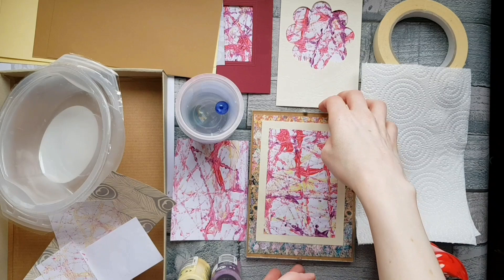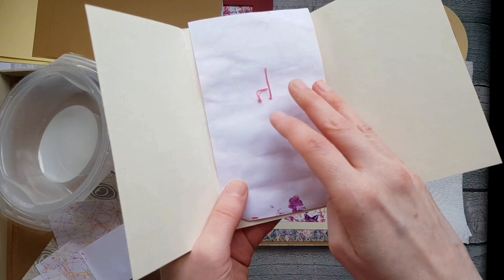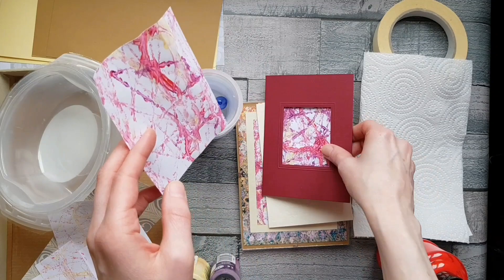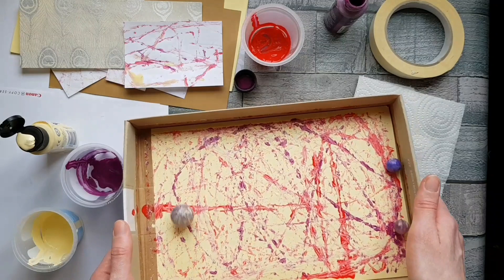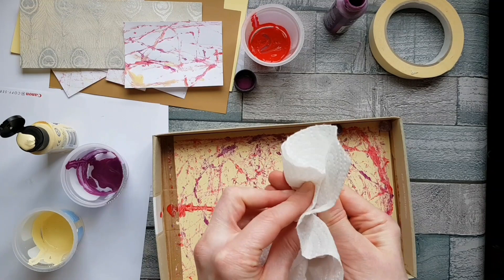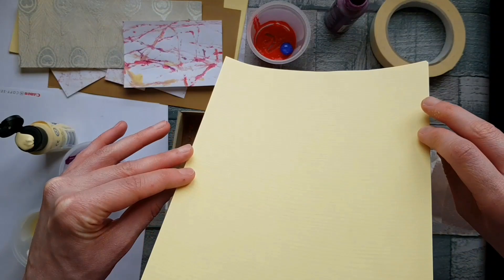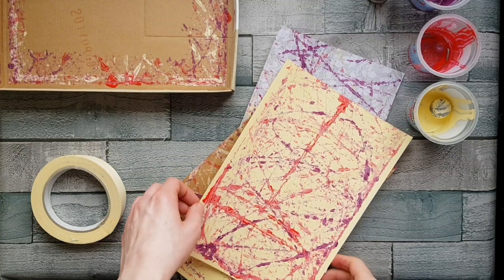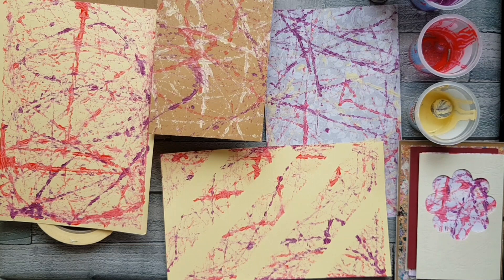Make, Create, Play: Jackson Pollock inspired mark making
This creative video is part of a new 'Make, Create, Play' series which explores different hand-based, creative activities which are suitable for all ages within the home environment.
This video focuses on creating marks, lines, and designs inspired by 'all-over painting' and Jackson Pollock using:
1. marbles
2. paper/card (this can be any paper/card from newspapers to used envelopes and everything in between!)
3. paint (poster paints, acrylic paints, water-soluble paints etc).

You can watch the video as a whole, keep it running in the background as you create alongside the video, pause the video and return to it whenever works for you or skip to the specific times (outlined below) to focus in on the different ideas/techniques!

0:00 - 0:45 = introduction
0:45 - 1:54 = idea for how to use your papers once painted
1:54 - 5:18 = using a single paint and marble to paint your paper
5:18 - 6:48 = adding a second paint and marble to your painting
6:48 - 8:52 = using 3 paints and 3 marbles in one go
8:52 - 12:55 = using masking tape as a resist when painting with marbles
12:55 - 14:08 = using the masking tape to print with the excess paint
14:08 - 16:09 = using making tape to create a letter resist
16:09 - 16:36 = using brown paper for marble painting
16:36 - 17:45 = using already decorated paper for marbling painting
17:45 - 18:31 = finishing up and looking at what we've made